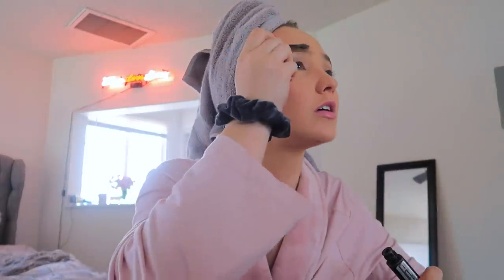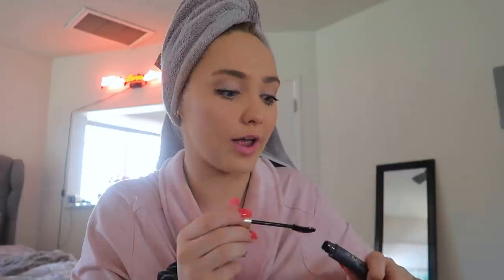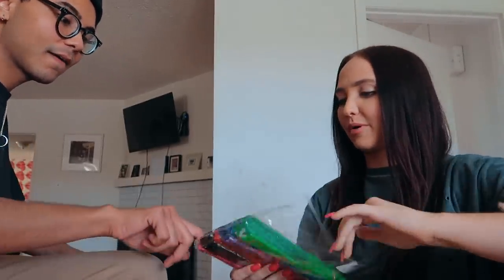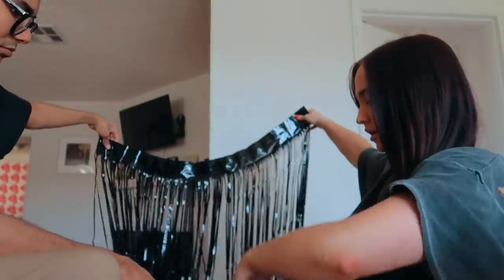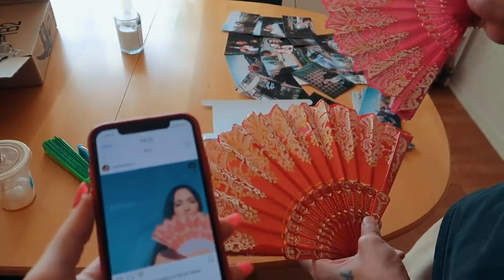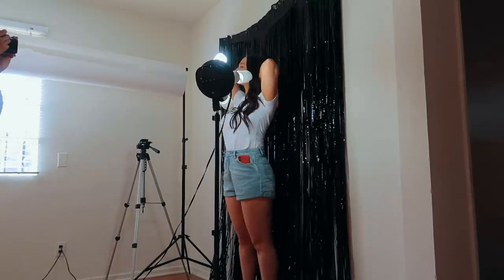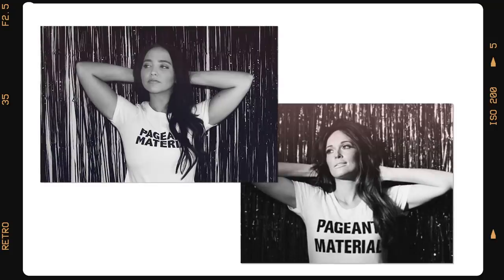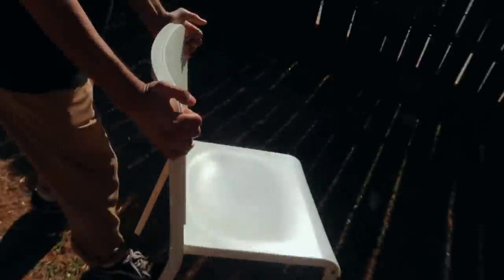recreating kacey musgraves instagram pictures | Kenzie Elizabeth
in todays video i recreate kacey musgraves instagram pictures! joe and i recreate the golden hour album cover, a pageant girl material photo as well as an older same trailer different park photo. i show you how to get kacey musgraves hair and makeup! hope you enjoy xo

About Kenzie Elizabeth:
Hi everyone! I’m Kenzie, a 22-year-old lifestyle vlogger and college student in LA! Here you’ll find college week in my life vlogs, day in my life vlogs, fitness videos, what I eat in a day’s, routines, productivity/organization tips, try-on hauls, GRWMs, and more! I hope you leave my channel feeling motivated & empowered to live your best life possible! ILYSM!